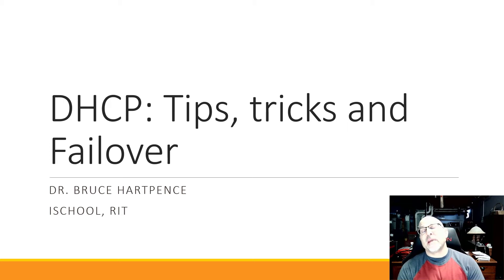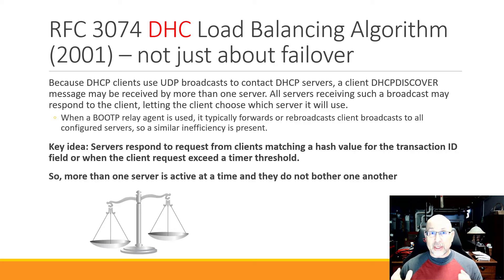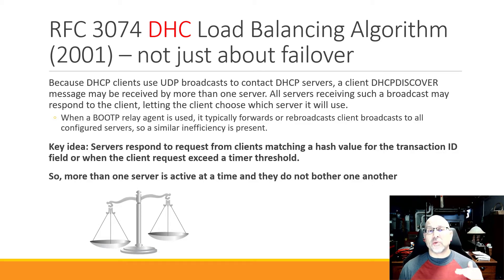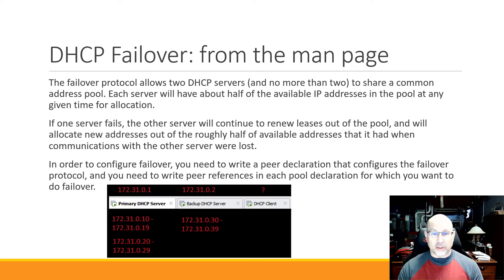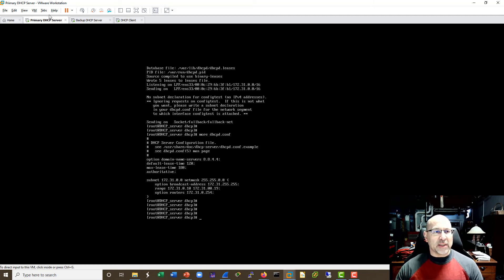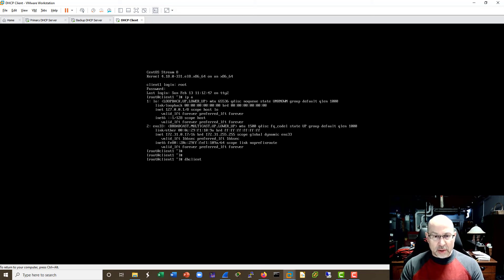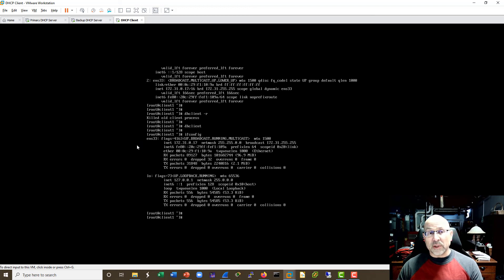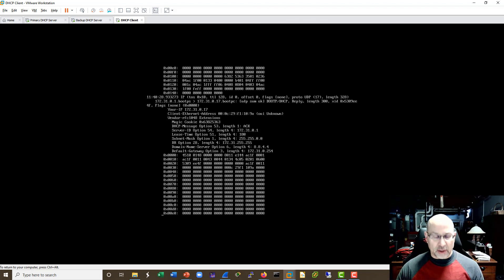DHCP server build: Failover and Redundancy part 1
In this video we start the CentOS DHCP server build with backup. We also cover some of the tips and tricks for capturing traffic and working within a hypervisor. This first part covers some of the reasons behind RFC 3074 and provides a base DHCP server configuration. In part 2 we cover the rest of the build.